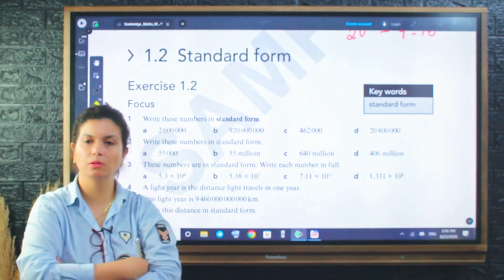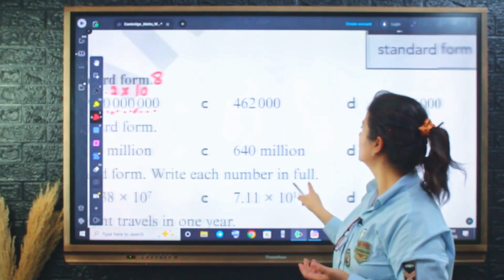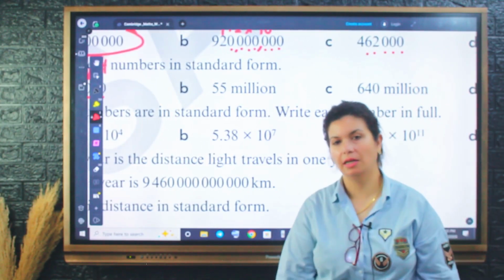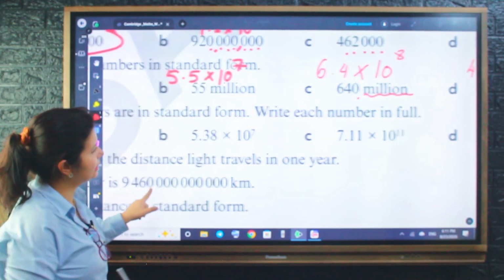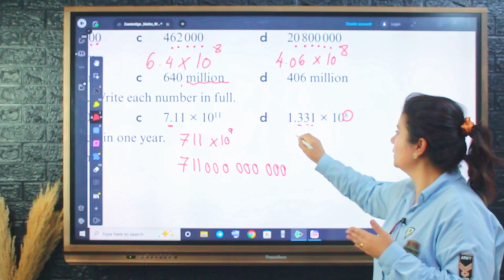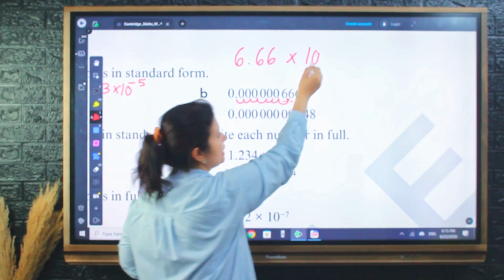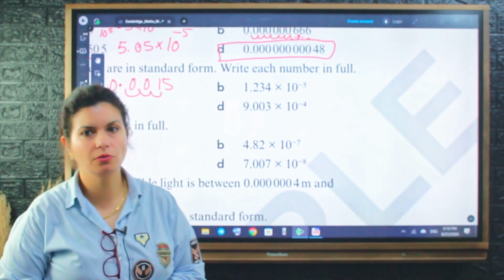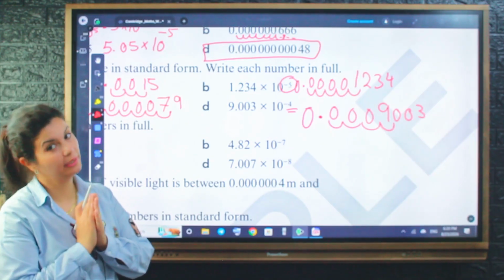Math_IG_G9_Cambridge_Lesson2_standard_form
in this lesson we are going to learn how to convert the number into the standard form and via verse _this lesson is the second lesson Cambridge lower secondary Workbook